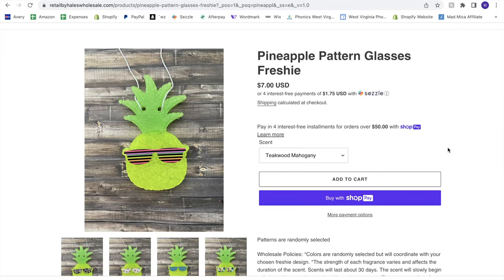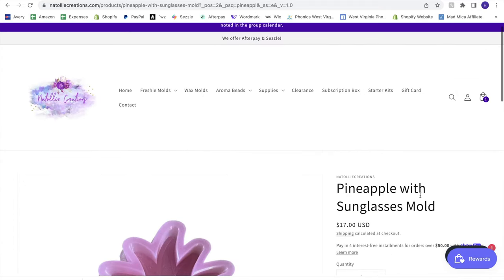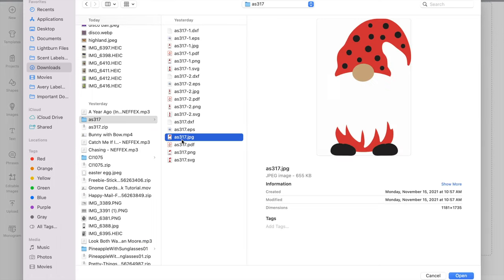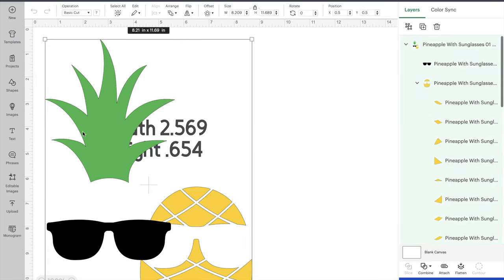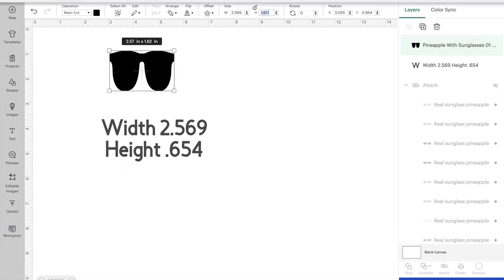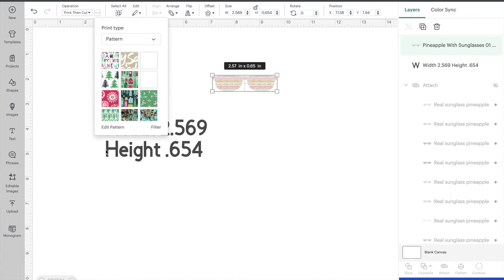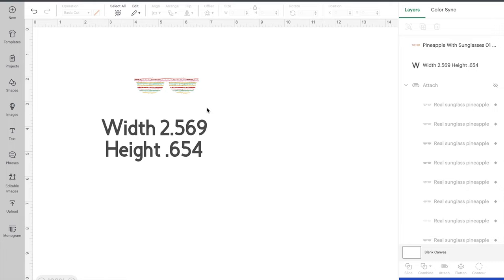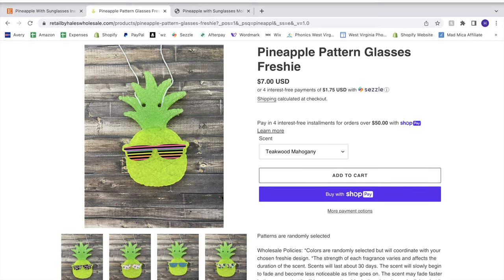Pineapple Glasses Freshie Cardstock Tutorial, Make Freshie Cardstock, DIY Freshie Tips, Cricut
Pineapple SVG

Cricut Maker 3: This is the newer model of mine. Mine is no longer sold.

A more affordable model would be this one

Cardstock Paper: Anywhere from 80-110 lb paper works. I get mine from Walmart or Sam's club.  You could also order this if you want it shipped

Printer: I have an older model of an Epson Ecotank. This is the newer model that they sell now.

Aroma Beads: I scent my own beads but if you're looking to purchase then I would recommend these two companies:

Green: I honestly don't remember where this green came from...

Strings: I push two of these together